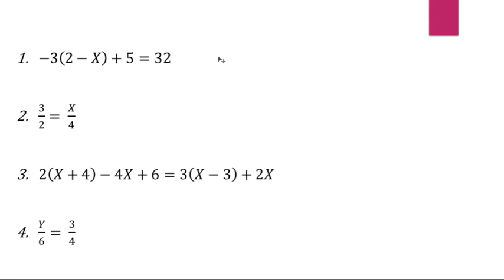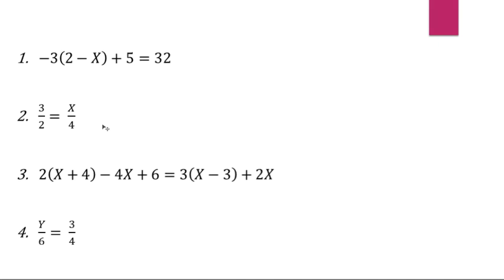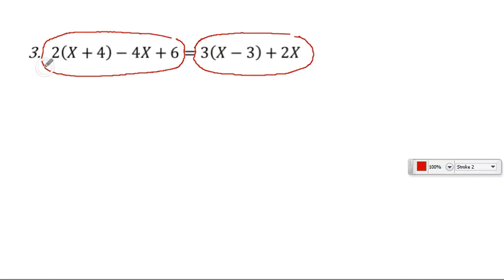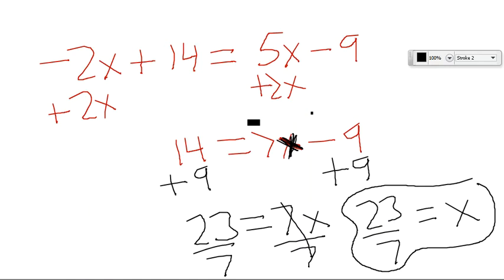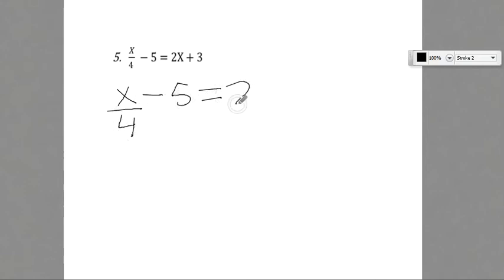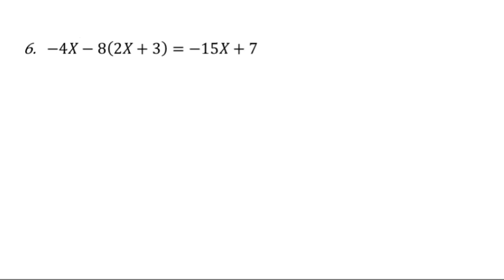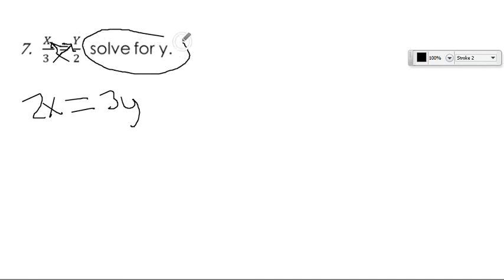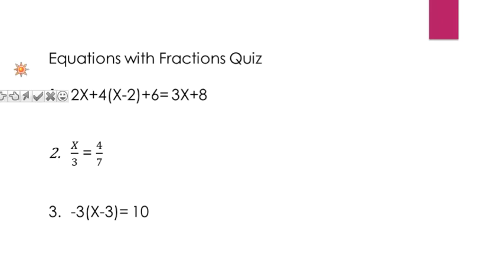10/1/2018 5:11:44 PM